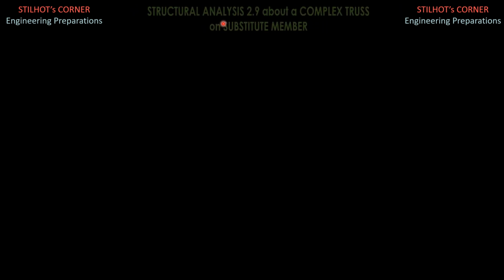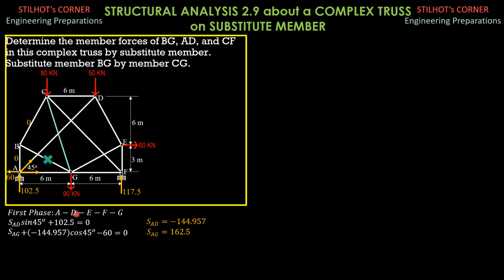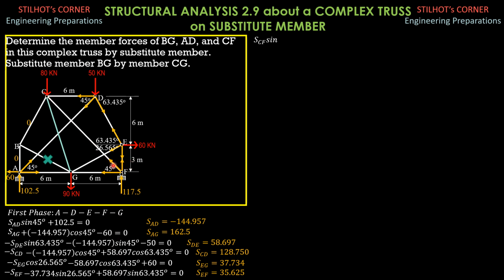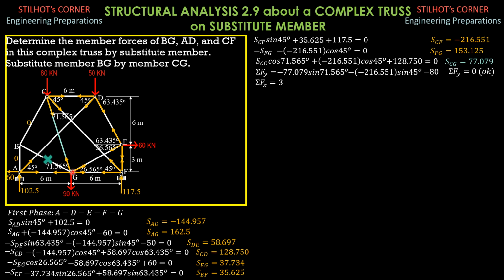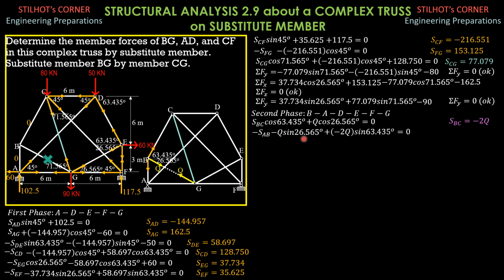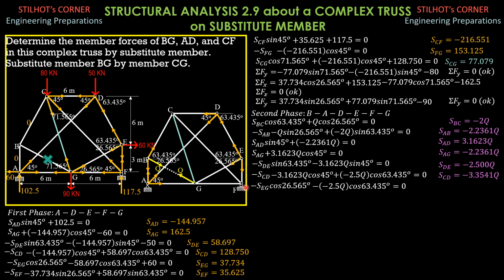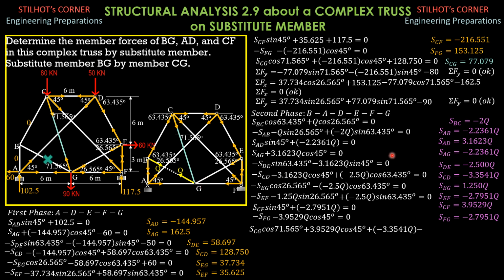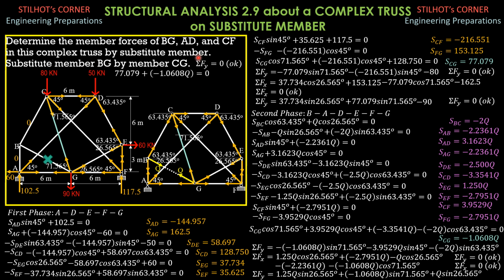STRUCTURAL ANALYSIS 2.9 about COMPLEX TRUSS on SUBSTITUTE MEMBER